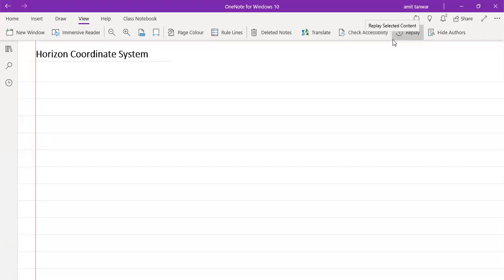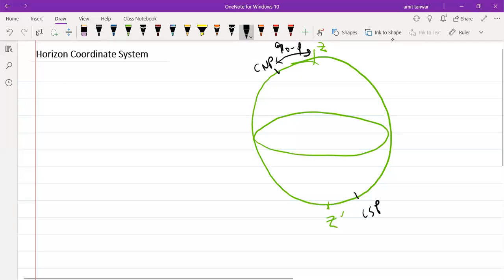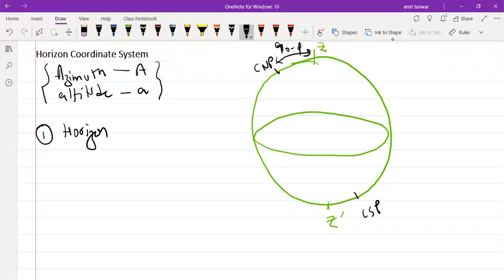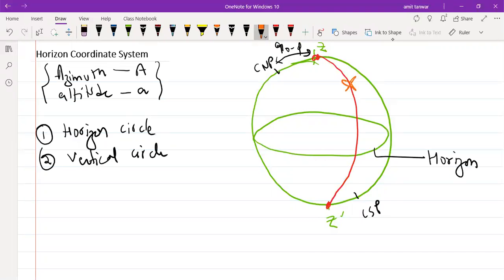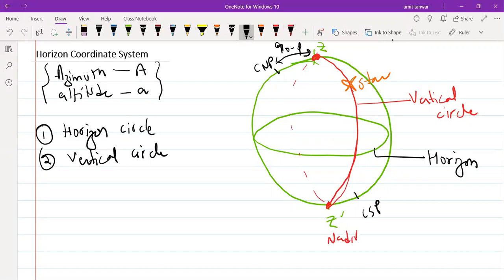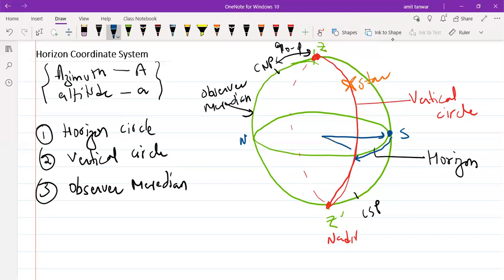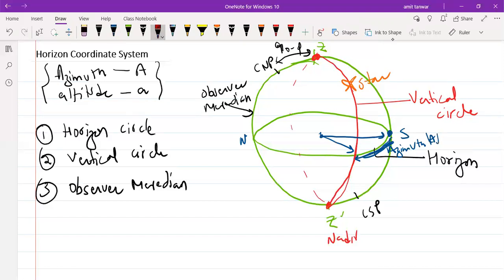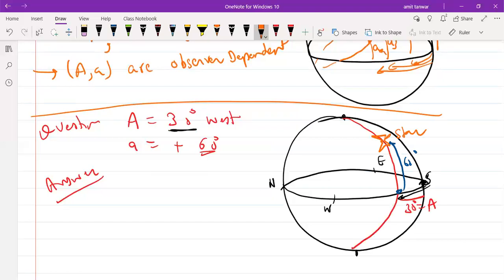Horizon coordinate system | Astrophysics and Astronomy | Delhi University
Astronomy and astrophysics full course of undergraduate physics

Delhi university DSE semester - 5 Astrophysics course